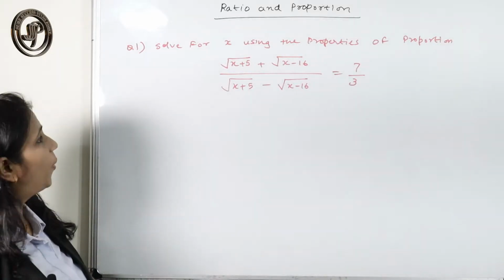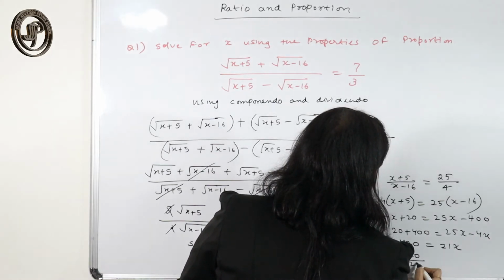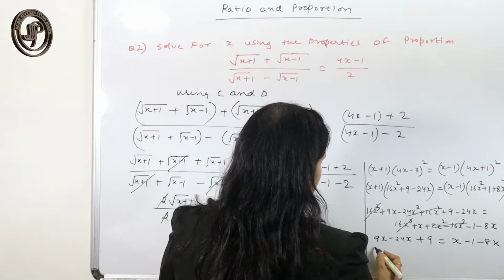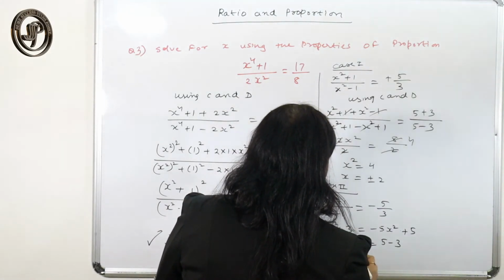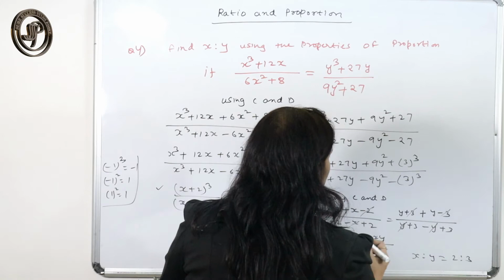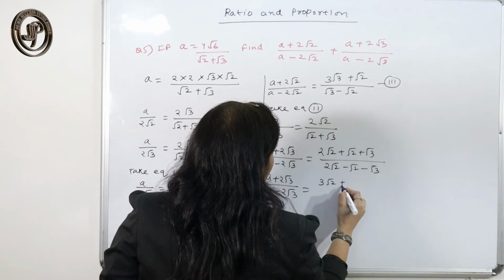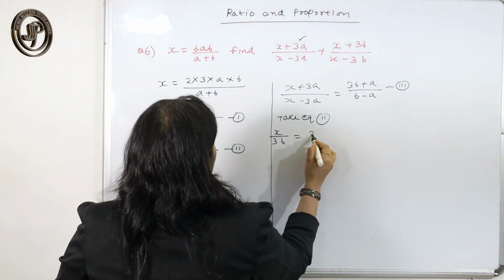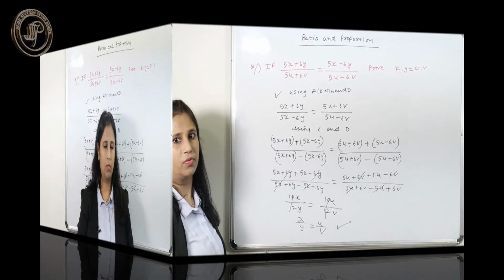Ratio and Proportion | Componendo and Dividendo Problems | 10th Maths | ICSE | Episode 3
In this video you will learn the properties of componendo and dividendo and tricks to solve related problems in easy way. This is the episode 3 of ratio and proportion chapter. Link for the episode 1 and 2 are below.